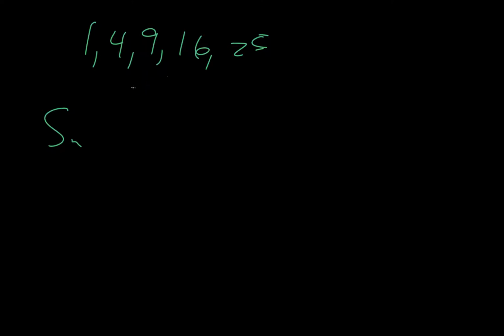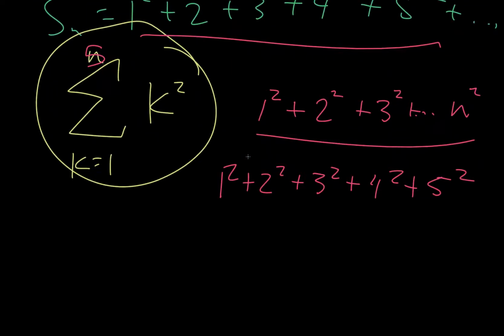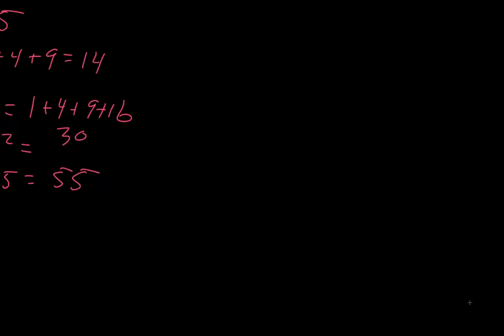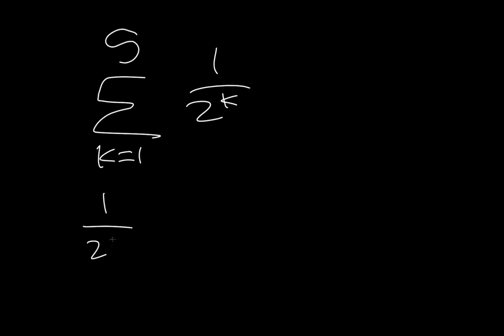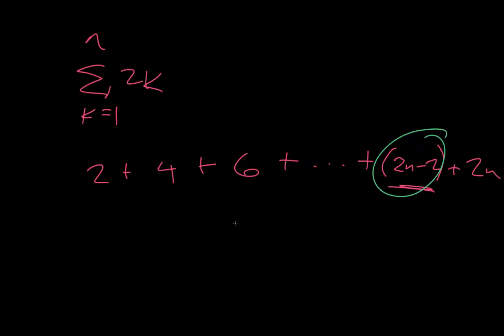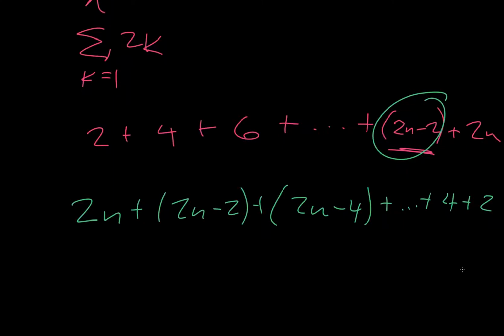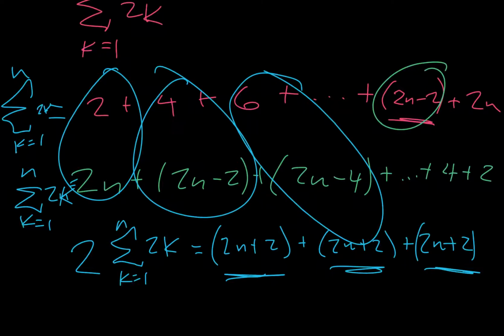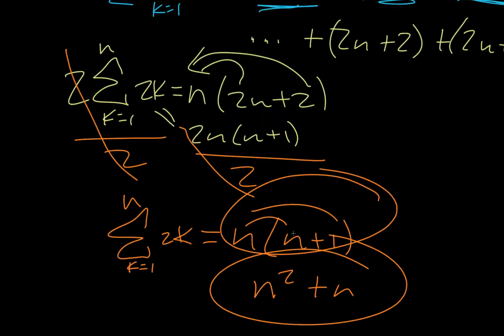Math SL - 5F - Series